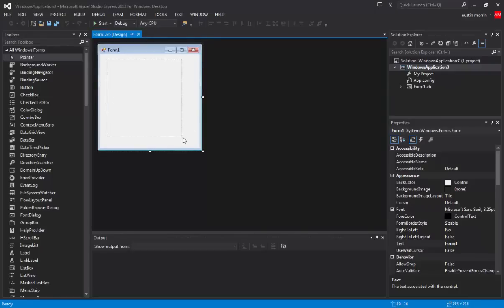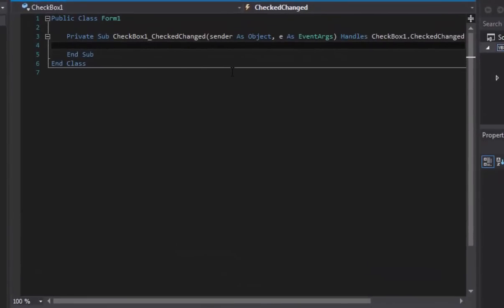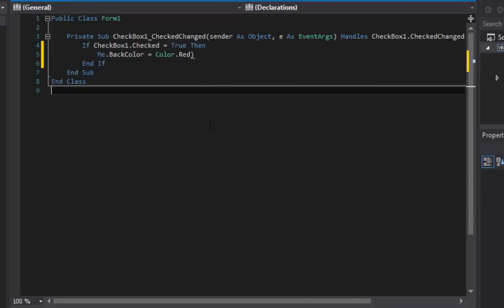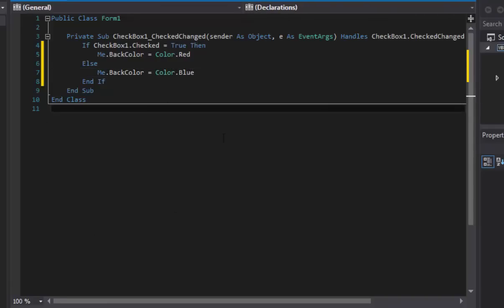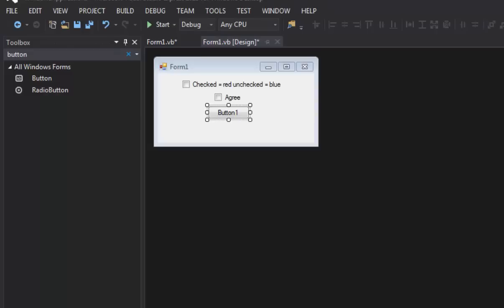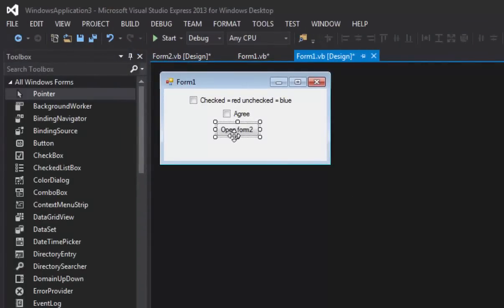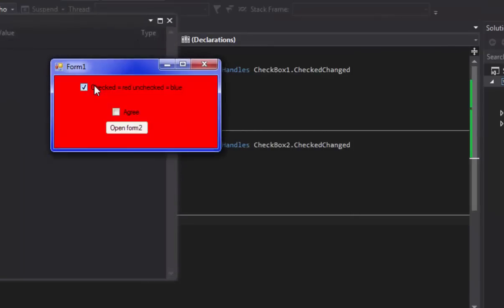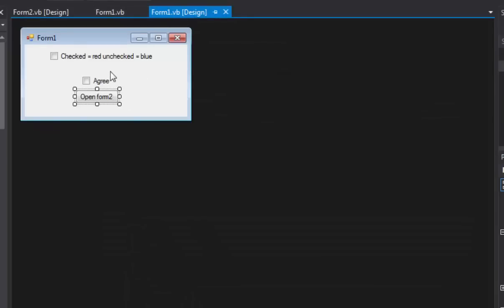Visual studio 2013 tutorial for Beginners | Ep5 | If Statements and checkboxes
guys have a great day!